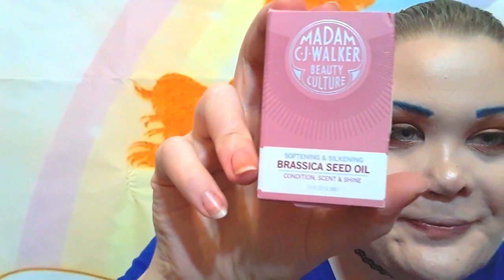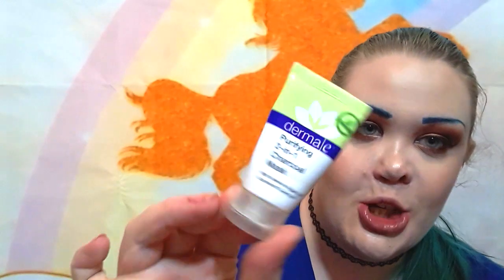6 Months of Empties WOW!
Hello Unicorns!

Watch me get rid of lots of empties! I hope you all enjoy!